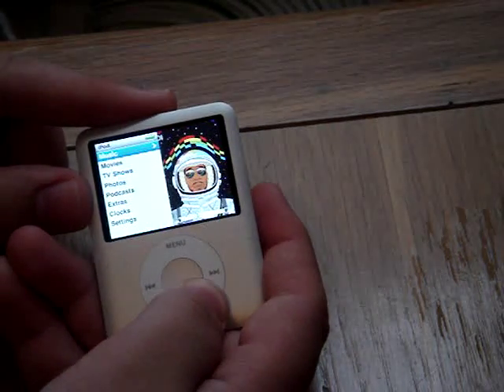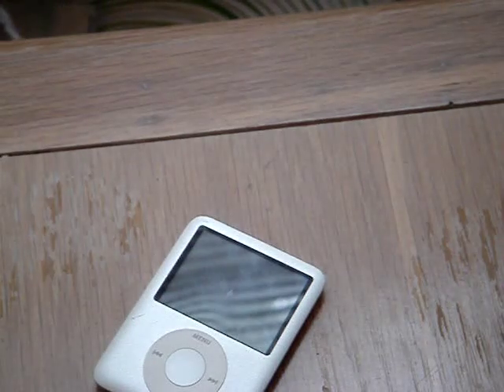My ipod collection UPDATED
1st one is the ipod nano 3g 4gb
2nd one is ipod classic 120gb not sure if the generation
3rd one is the ipod touch 2g 16gb